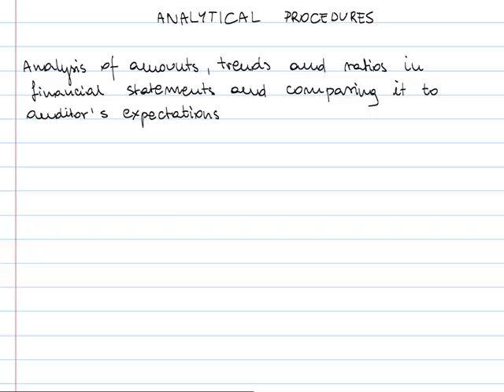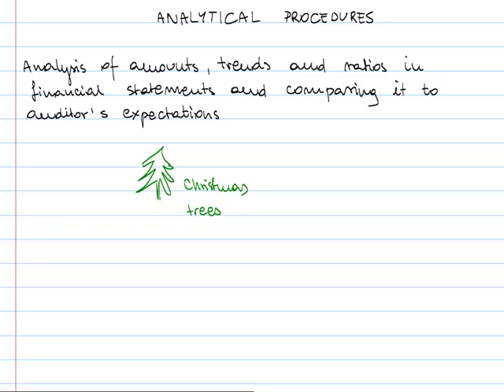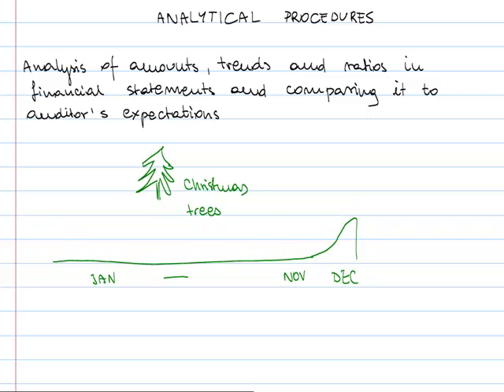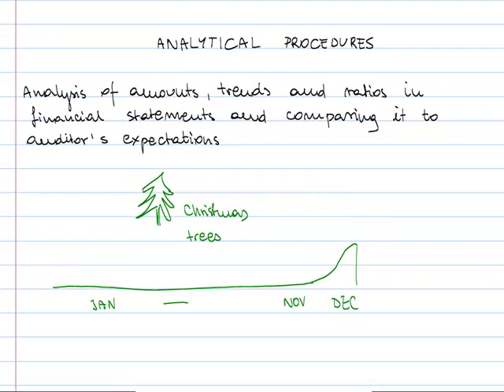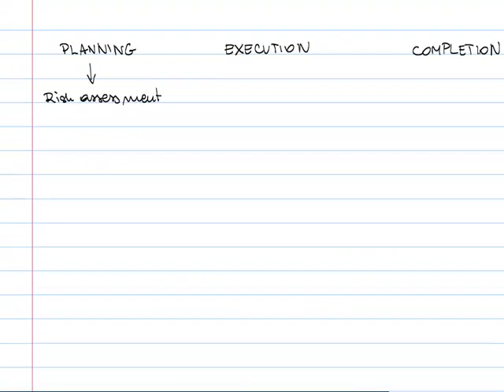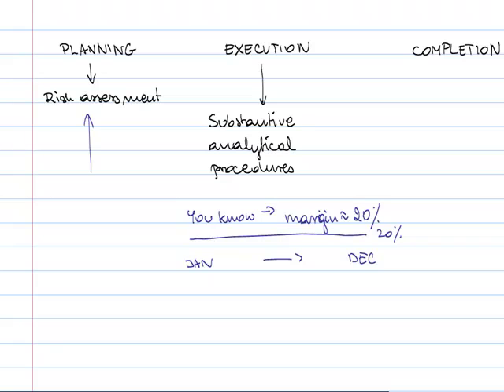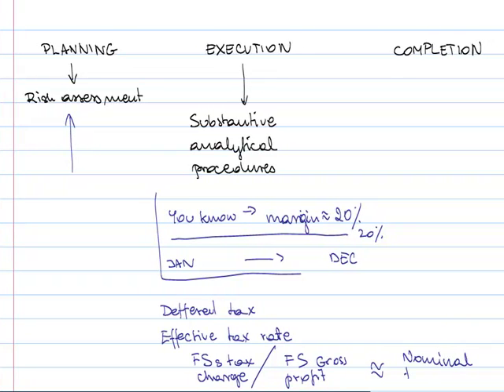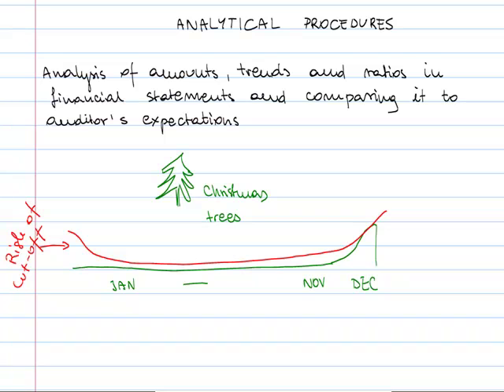FIA FAU - 8 Analytical procedures